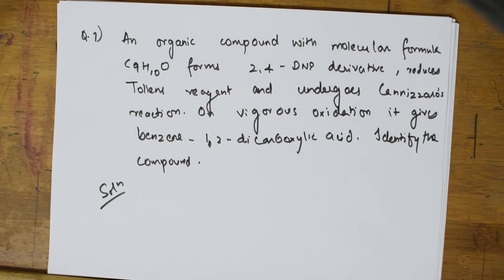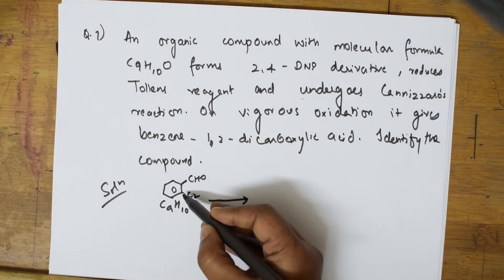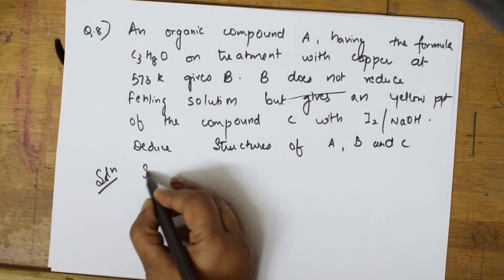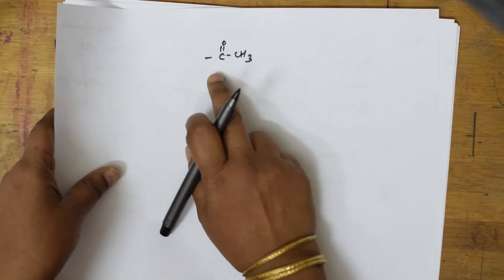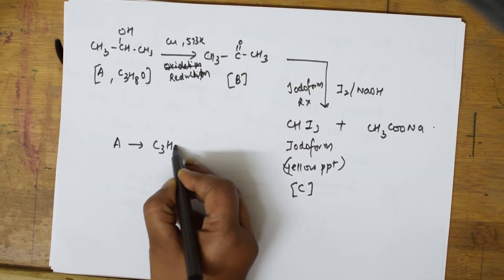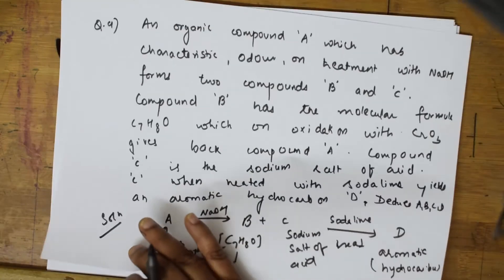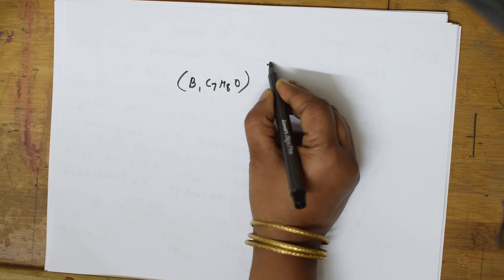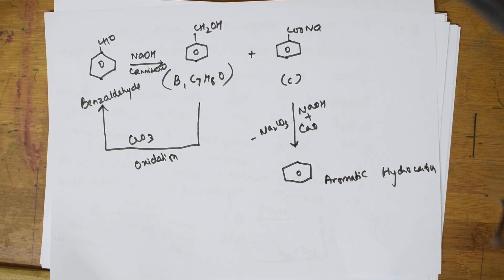🔴4 | Organic Paragraph based questions | CBSE grade XII Chemistry -tricks| Vani ma'am